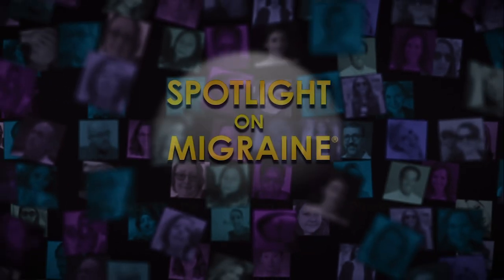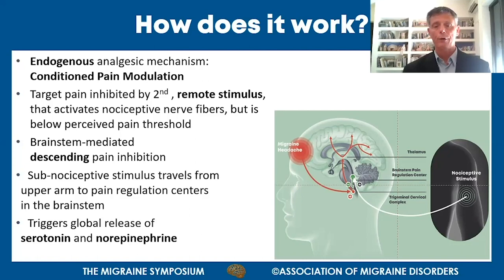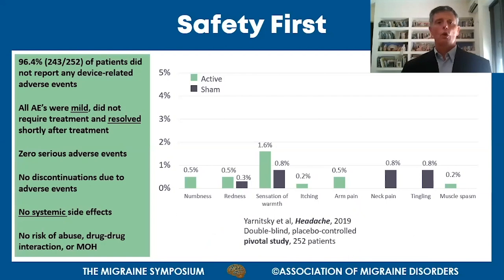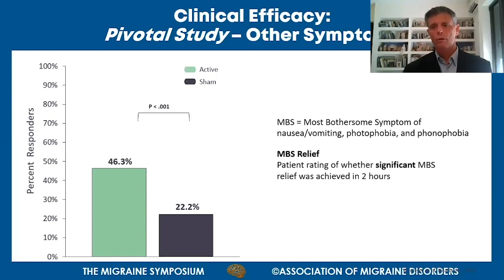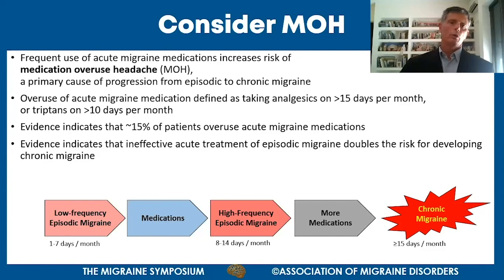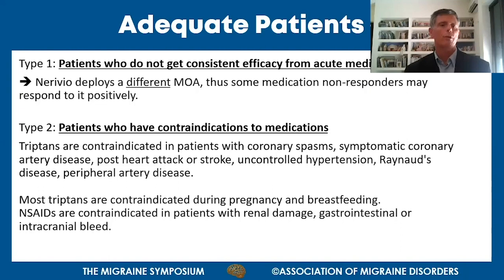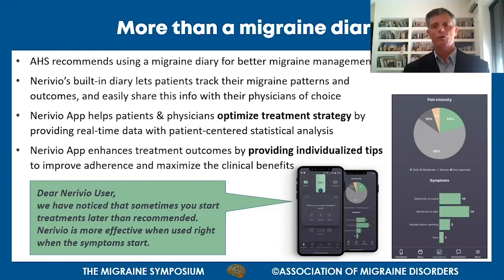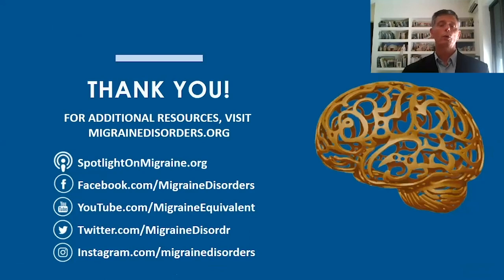Nerivio: A Drug-Free, Wearable Migraine Treatment- Spotlight on Migraine S3:Ep13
Theranica CEO, Alon Ironi teaches us about the Nerivio device, explaining how this device differs from a tens unit and how it works to relieve migraine symptoms. He also reports on efficacy and safety findings and explains how you can get a device.
*The contents of this podcast are intended for general informational purposes only and does not constitute professional medical advice, diagnosis, or treatment. Always seek the advice of a physician or other qualified health provider with any questions you may have regarding a medical condition. AMD and the speaker do not recommend or endorse any specific course of treatment, products, procedures, opinions, or other information that may be mentioned. Reliance on any information provided by this content is solely at your own risk.